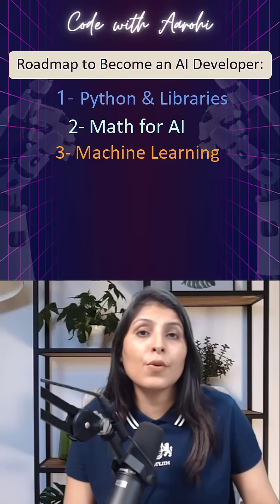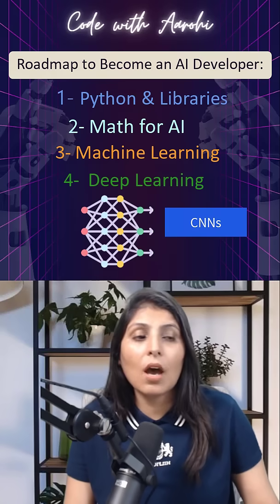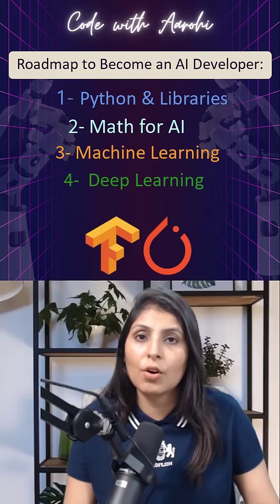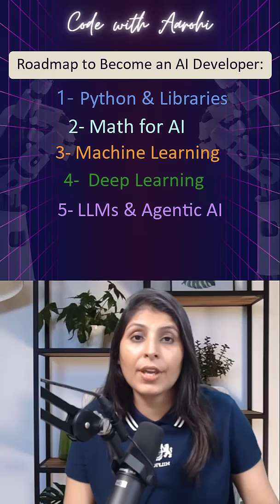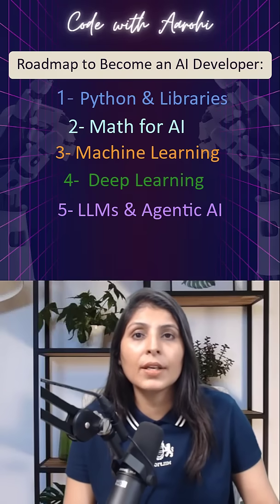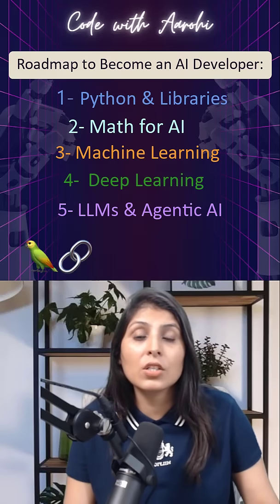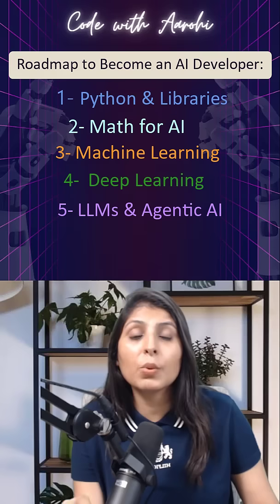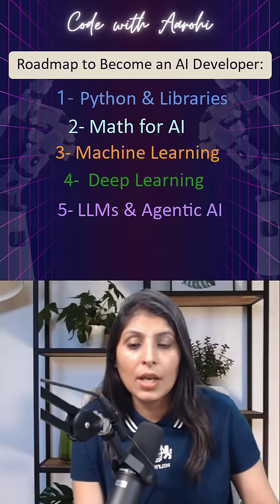Roadmap to Become an AI Developer in 2025 (Step-by-Step Guide)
Want to become an AI Developer in 2025?
Here’s a step-by-step roadmap that takes you from beginner to AI pro!
We’ll cover Python, ML, Deep Learning, LLMs, and Agentic AI — everything you need to start your journey in Artificial Intelligence.